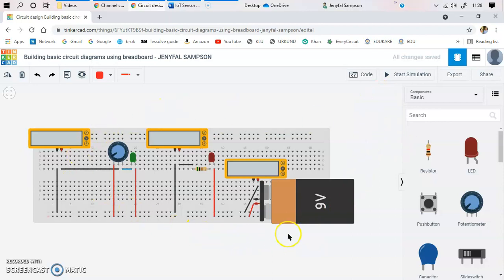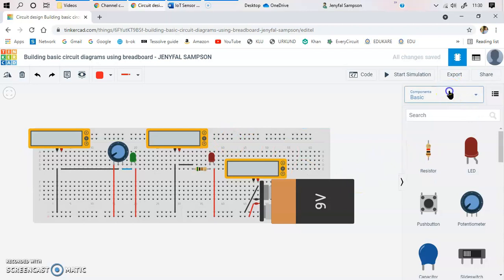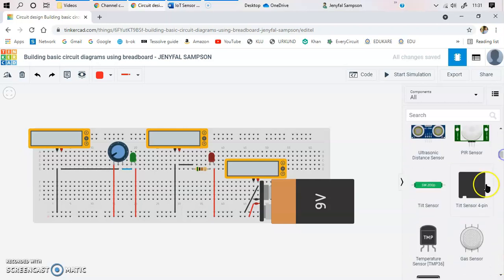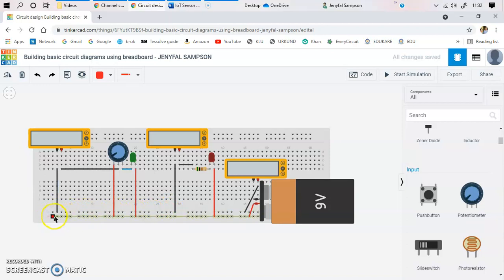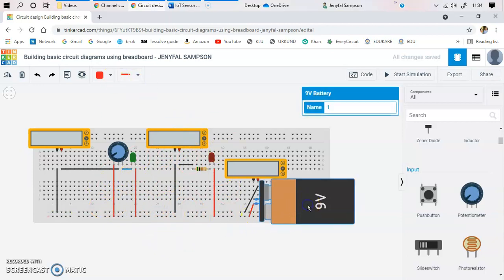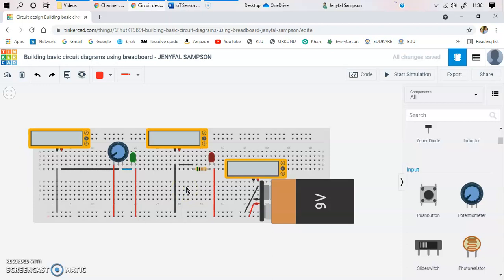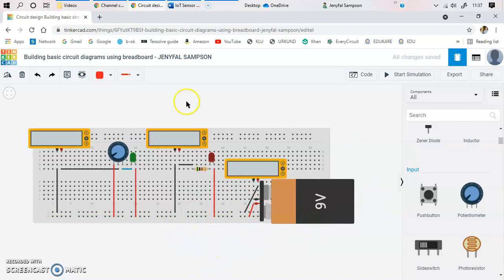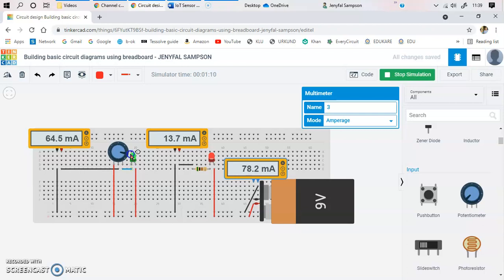Building basic circuit diagrams using breadboard and Working of a Multimeter (use Headphone)